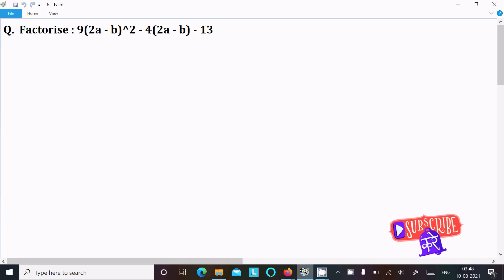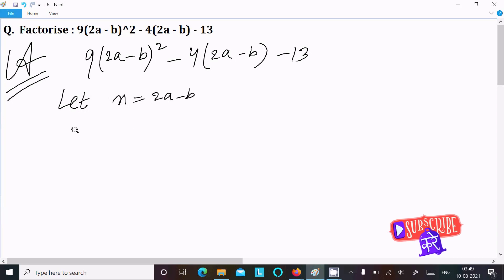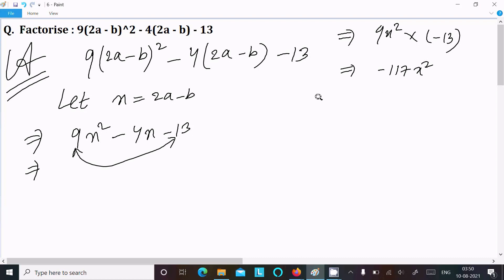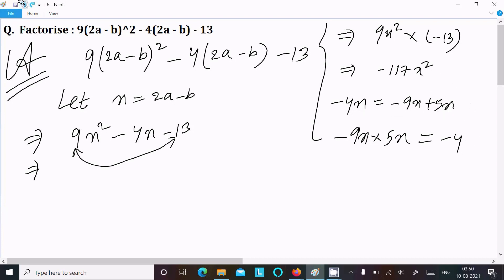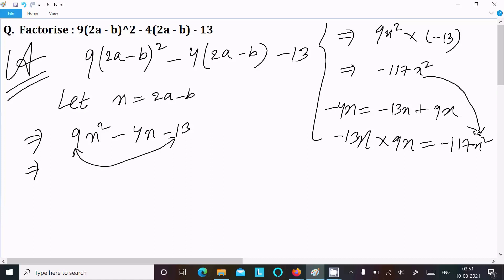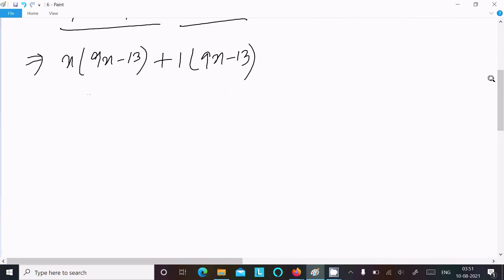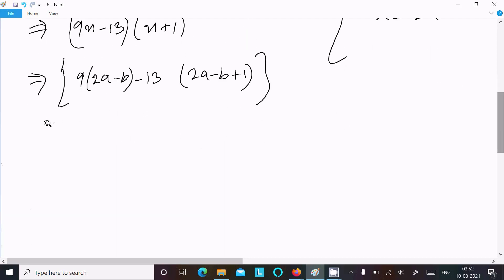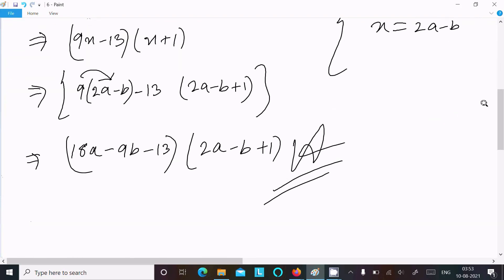Factorize 9(2a - b)² - 4(2a - b) - 13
9(2a - b)² - 4(2a - b) - 13
9(2a - b)^2 - 4(2a - b) - 13
9[2a-b]²-4[2a-b]-13 Factorise it.
9(2a - b)² - 4(2a - b) - 13. Factorize.